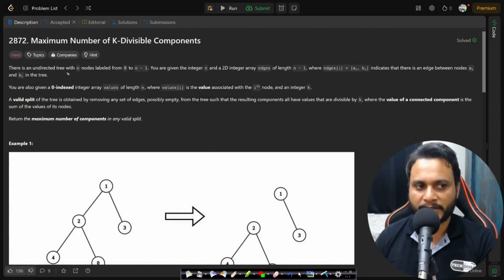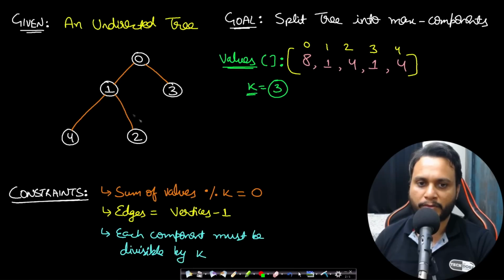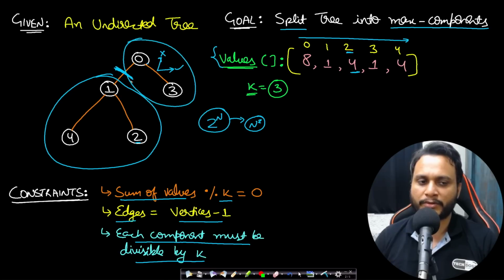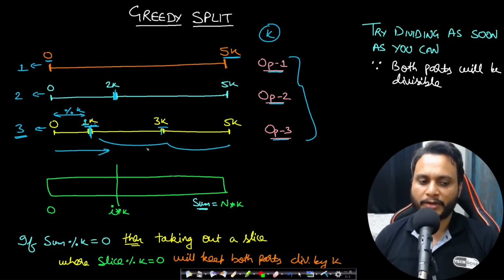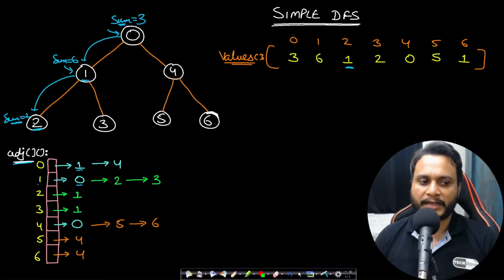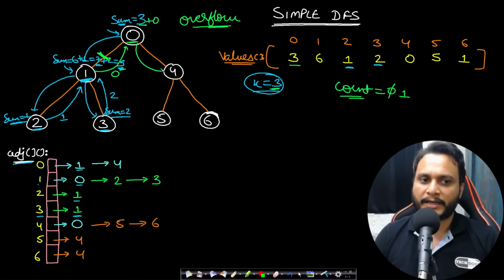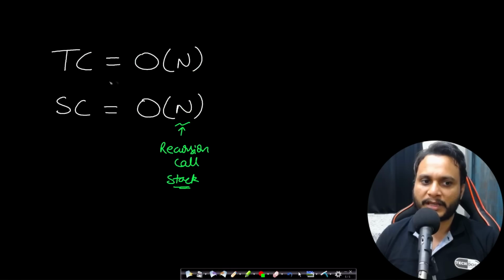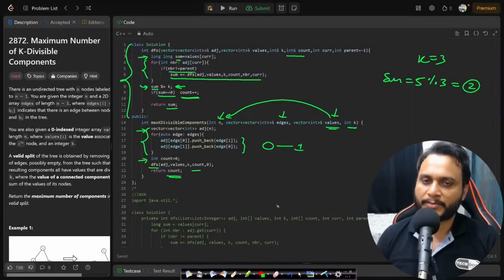Maximum Number of K Divisible Components | Leetcode 2872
This video explains Maximum Number of K Divisible Components problem using the most optimal greedy dfs approach.